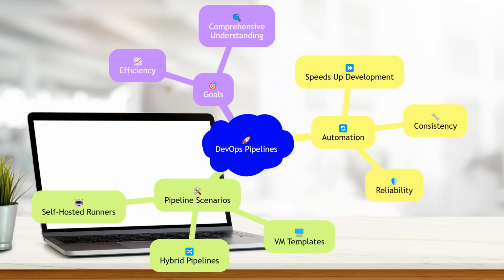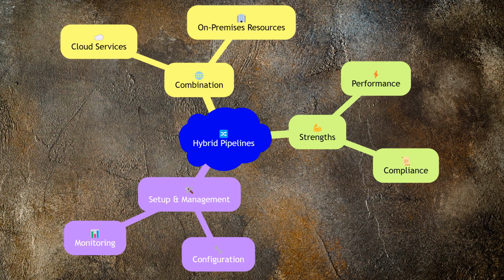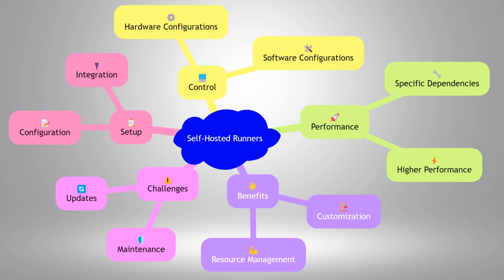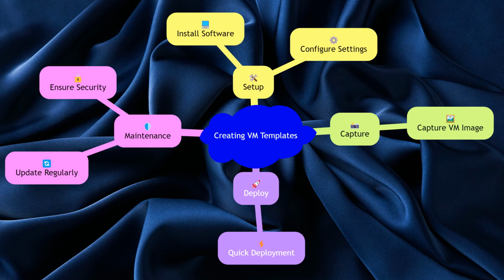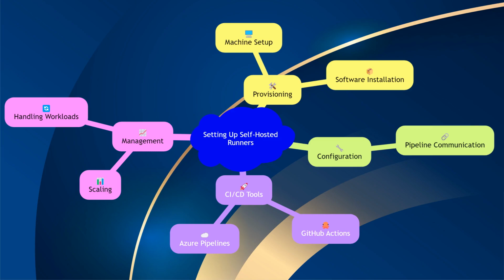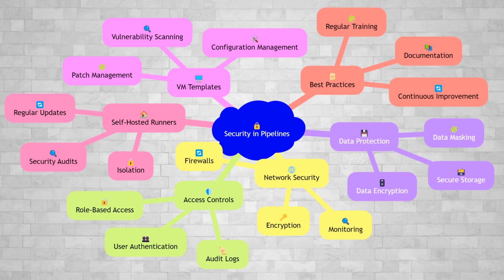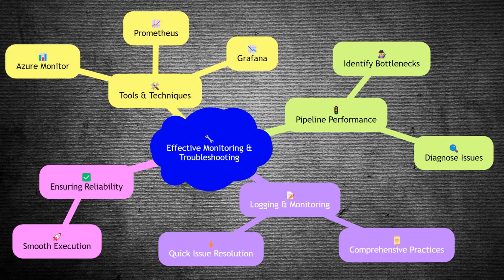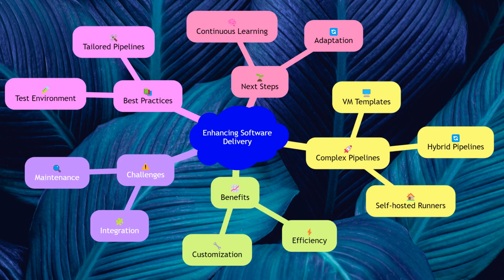AZ 400 3 18 Develop and implement complex pipeline scenarios such as hybrid pipelines VM templates a